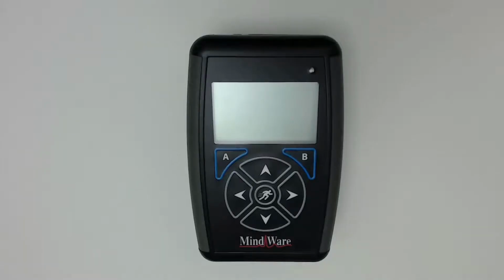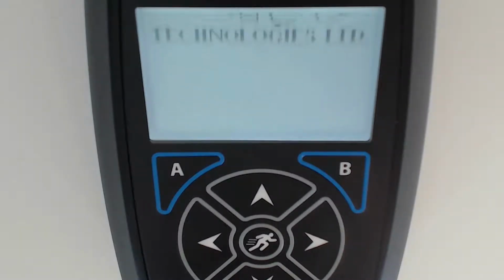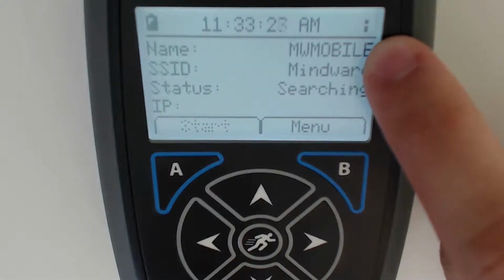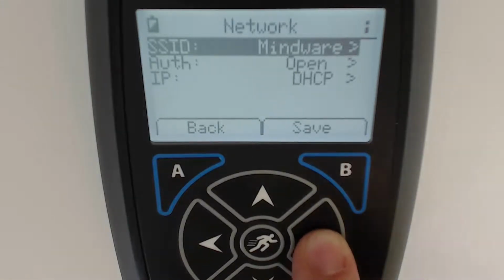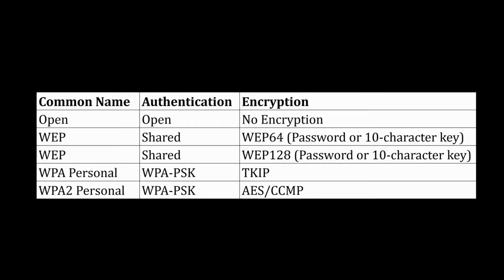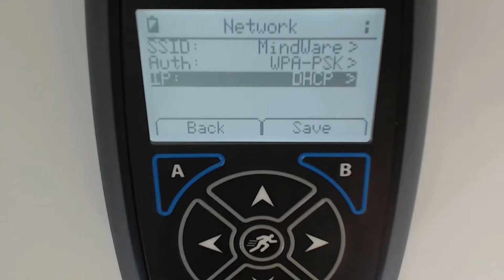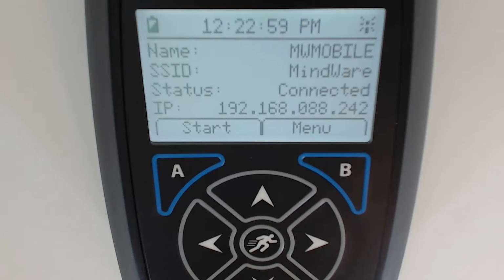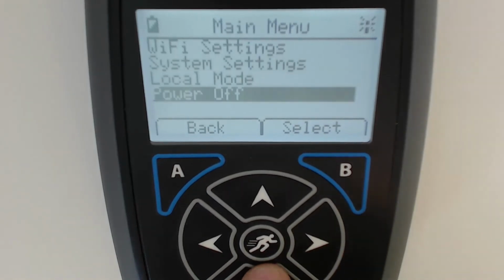Introduction to the MindWare Mobile Impedance Cardiograph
This video provides an introduction to the MindWare Mobile Impedance Cardiograph, including

   - a tour of the external features of the mobile,
   - instructions on connecting the mobile to a wireless network,
   - instructions on configuring system settings,
   - and a demonstration of the proper way to shut down the Mobile.